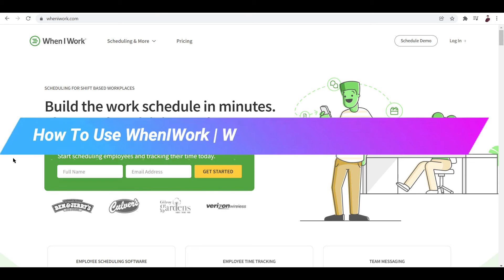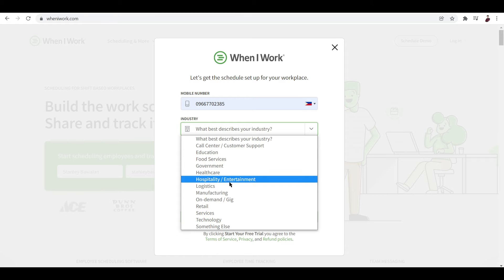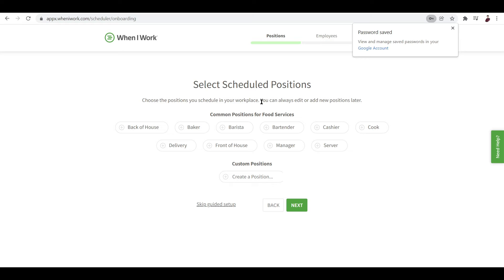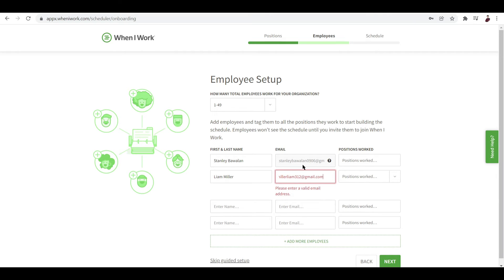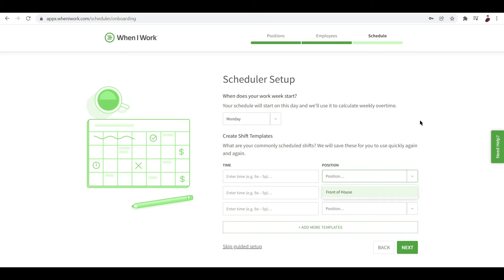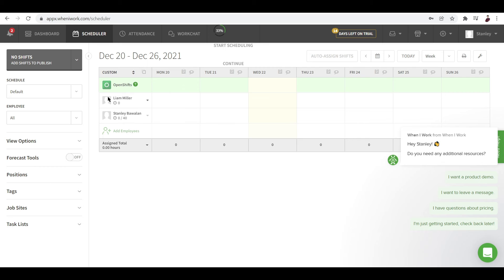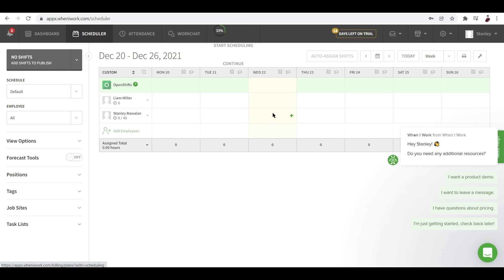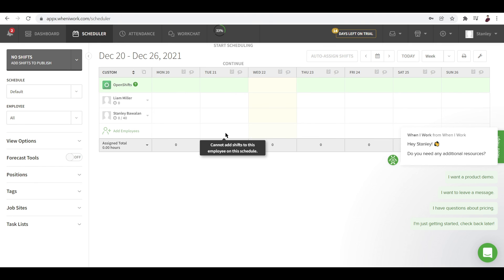How To Use WhenIWork | WhenIWork Tutorial For Beginners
Learn How To Use WhenIWork | WhenIWork Tutorial For Beginners

In this video, I will show you how to use WhenIWork. This video will walk you through When I Work which is an employee scheduling app that does more than just save you time on scheduling. It also helps you improve communication, eliminate excuses, boost accountability among your staff, track time and attendance, and grow your business.